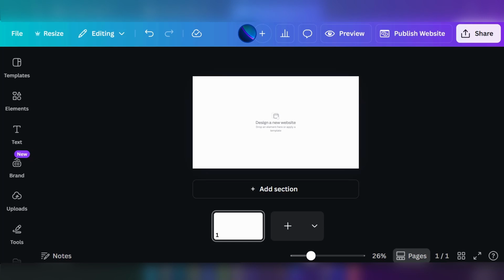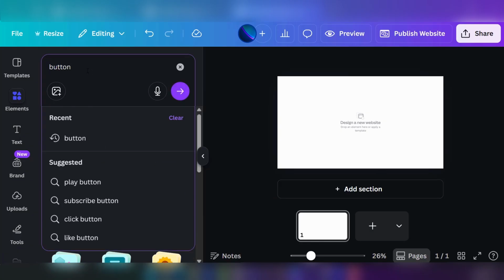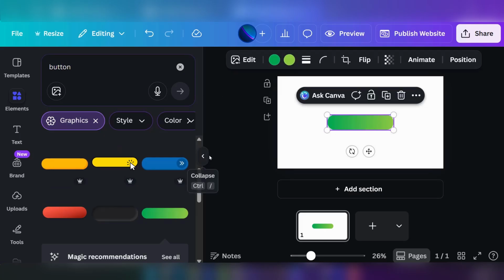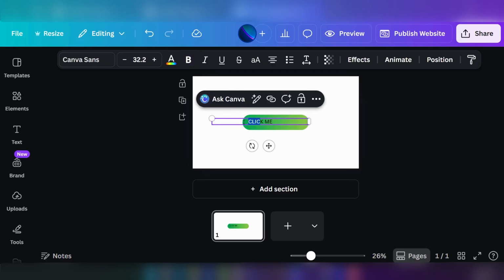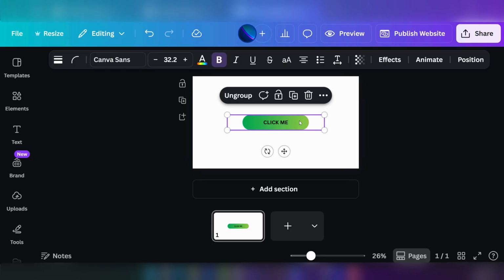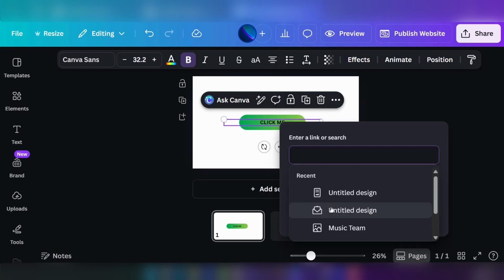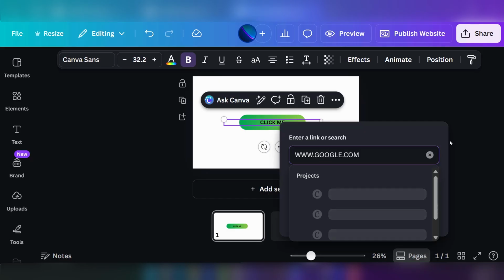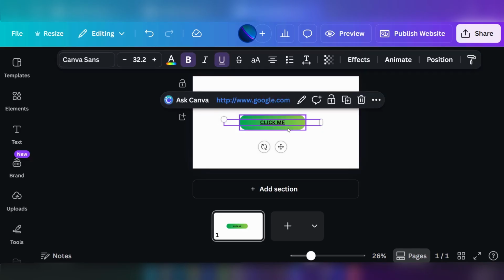How To Create Clickable Buttons in Canva (2026)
In this quick tutorial, you'll learn exactly how to create clickable buttons in Canva — a simple but powerful design feature that can take your projects to the next level. 🖱️ We'll walk you through the process step by step, covering everything you need to know to get it done in minutes. By the end of this video, you'll be ready to design polished, professional buttons that are fully functional and visually appealing. Give it a try and let us know how it goes in the comments!